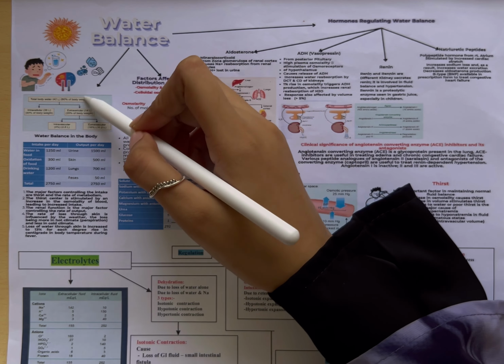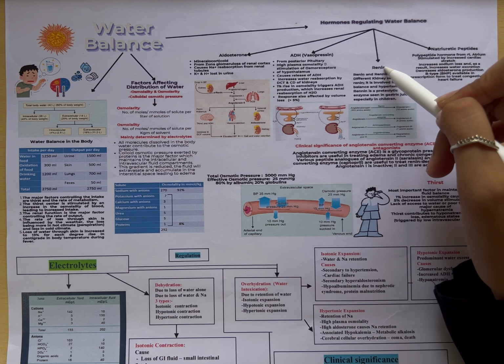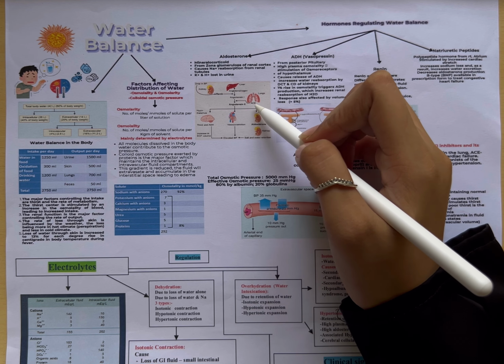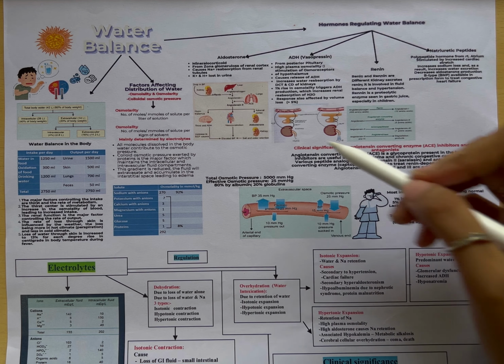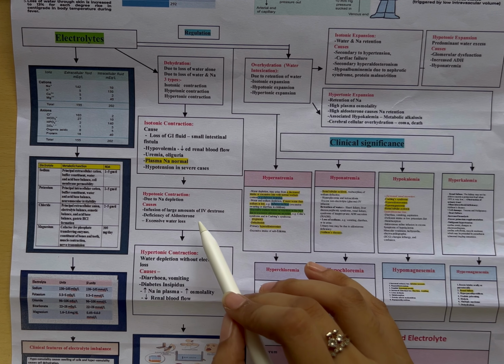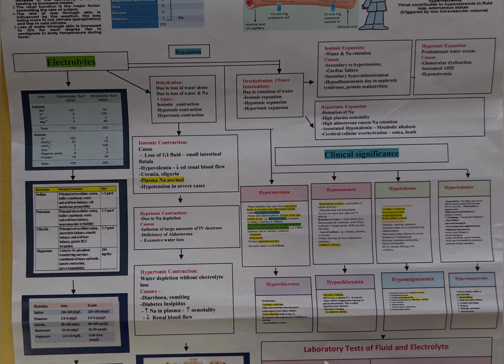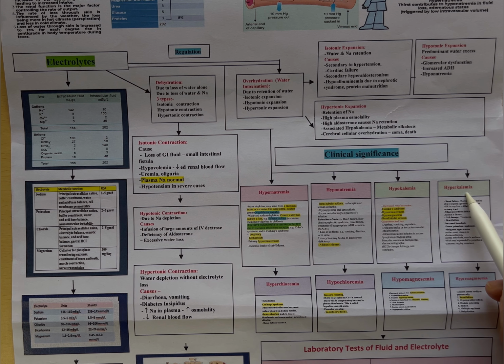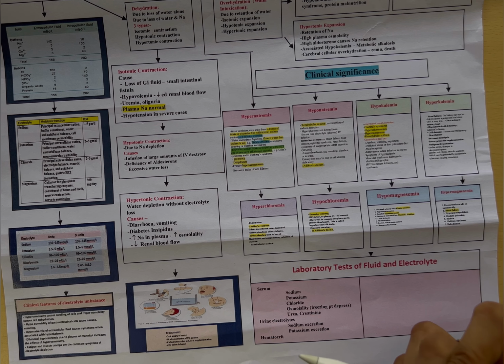Water and Electrolyte Balance